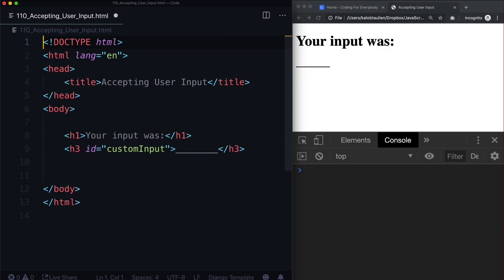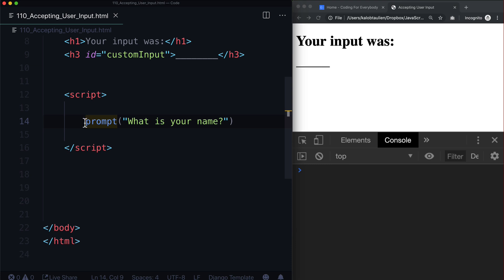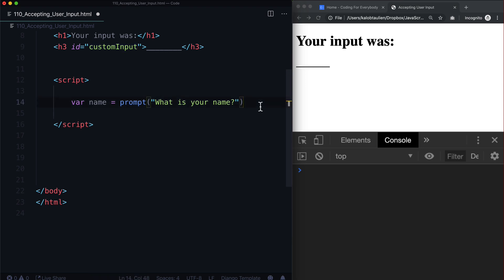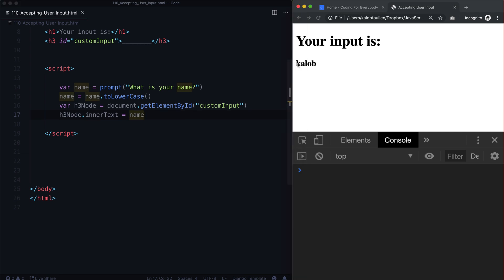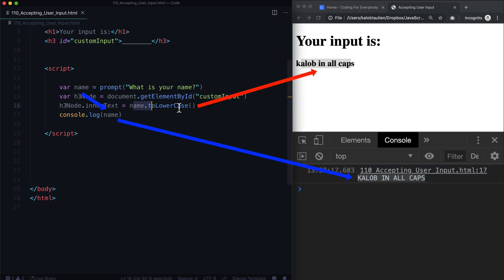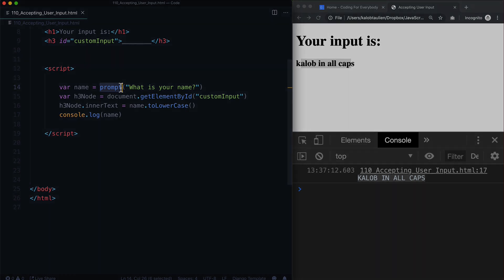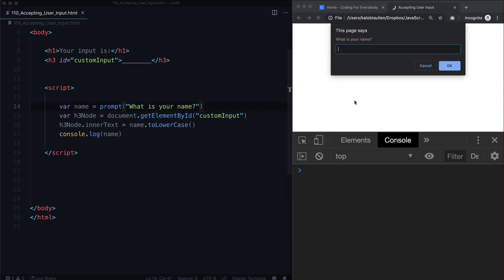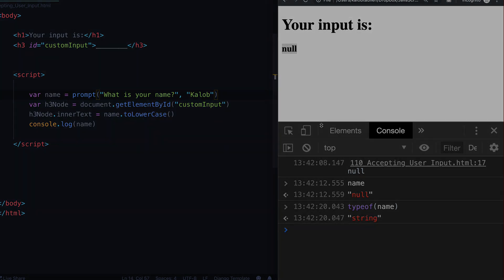JavaScript for Beginners — Accepting User Input